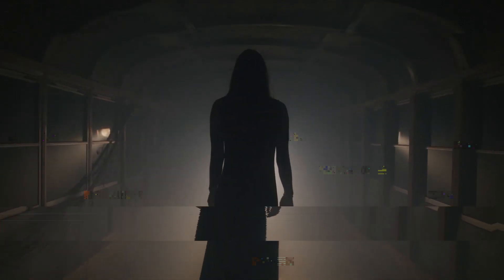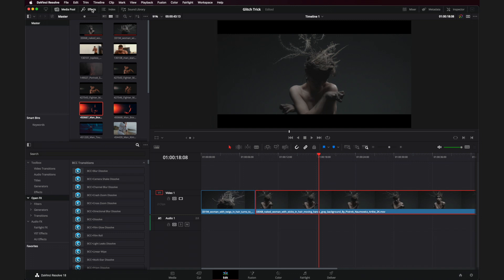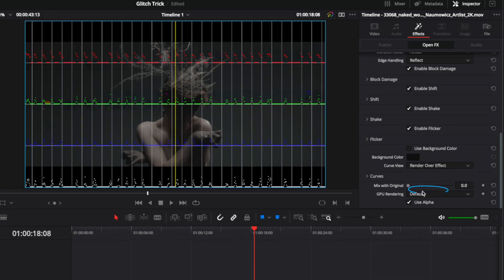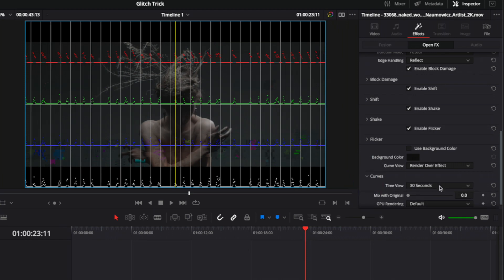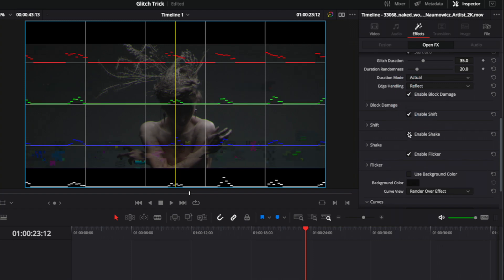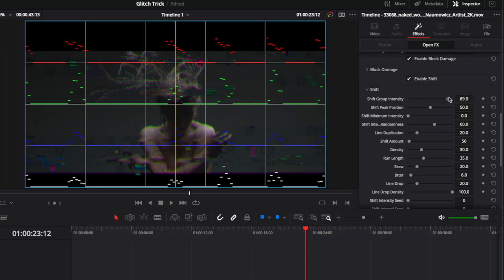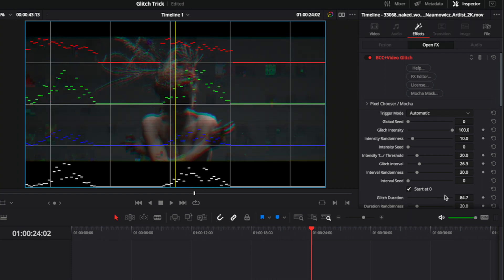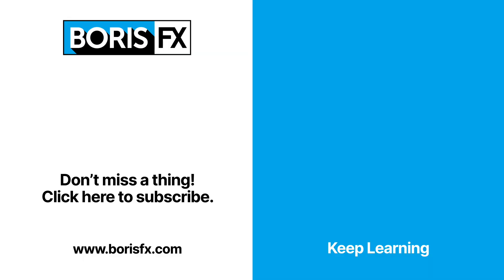Quick Tip: Using Curves View in Video Glitch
In this quick tip,  Nick Harauz will show you how to activate Curves View in Video Glitch for the ultimate in creative control.

//  N E W  F O R  2 0 2 3 //
⦿  BCC+ Atmospheric Glow- a versatile filter combining multiple light
     textures into a single effect.
⦿  250+ new professionally designed and curated presets.
⦿  10 powerful transitions including BCC+ Swish Prism, BCC+Film Roll,
     BCC+Texture Wipe and more.
⦿  BCC+ Film Glow Effect gets brighter with a secondary glow option
⦿  Particle Illusion: 3D model support, text/ mask emitters & more
⦿  Particle Illusion: Better performance, UI changes, and improved 3D model handling.